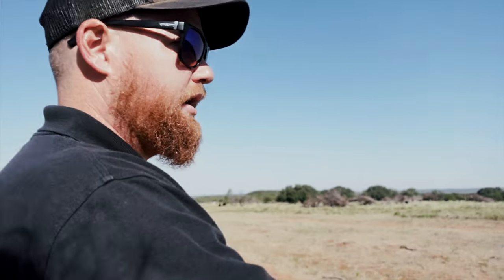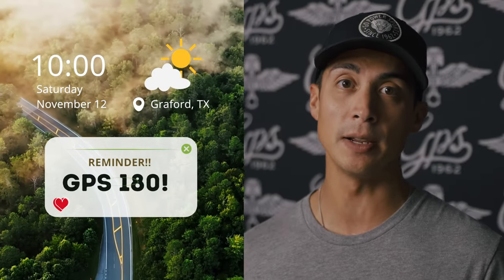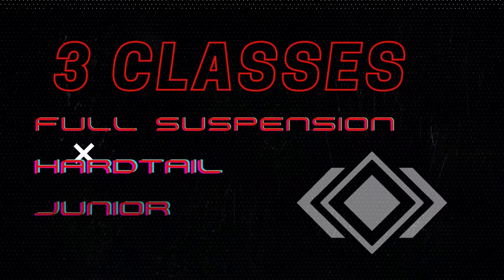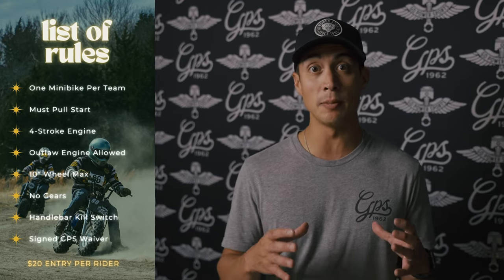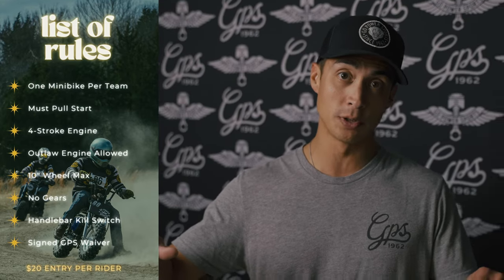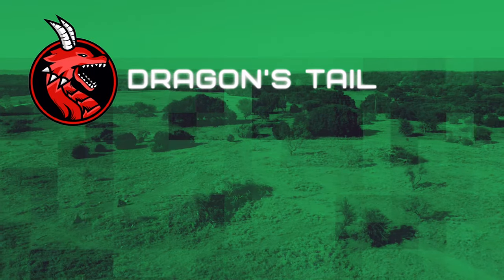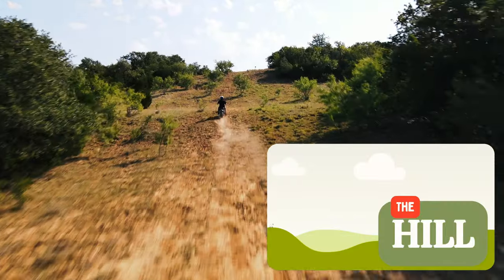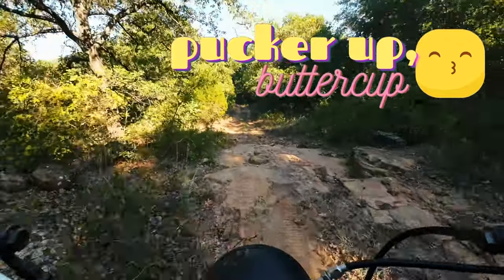2022 GoPowerSports180 Minibike Race Rules and Track Layout